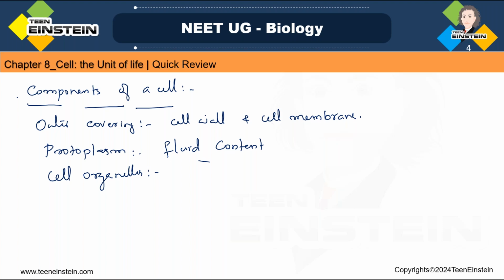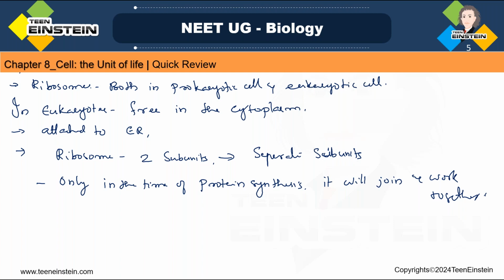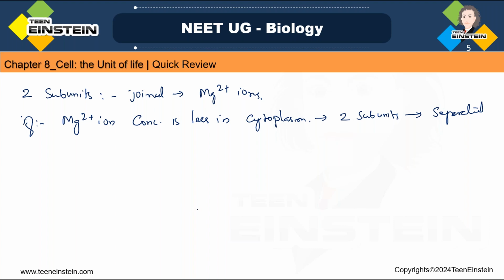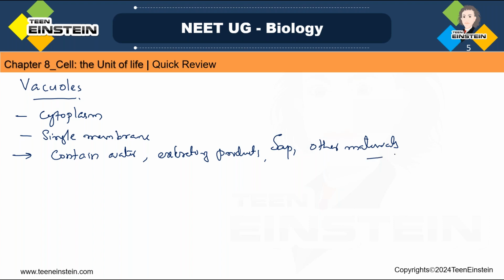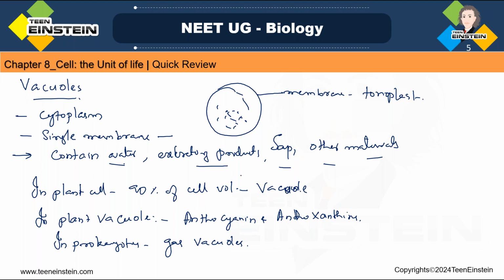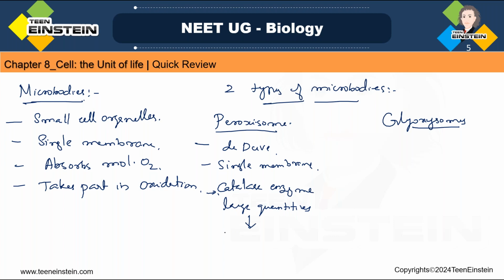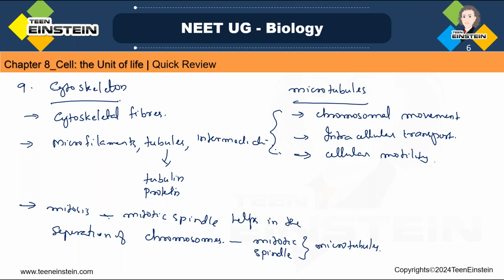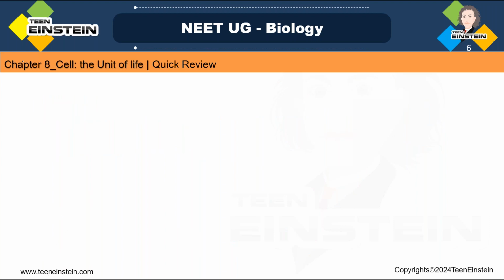TeenEinstein | NEET UG Biology 2024 | Cell the Unit of life | cell organelles | pyq discussion 3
NEET UG Biology 2024
neet morphology of flowering plants
neet morphology of flowering plants pyq
cracking neet
neet biology
ap-biology
stem tutoring